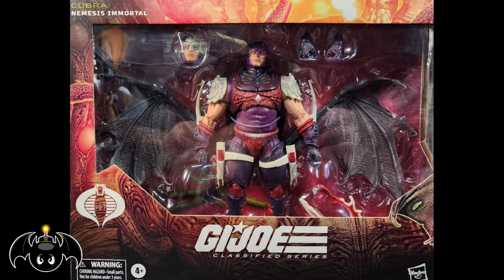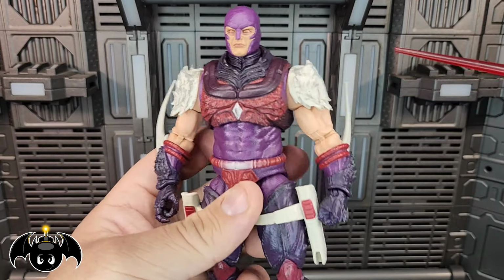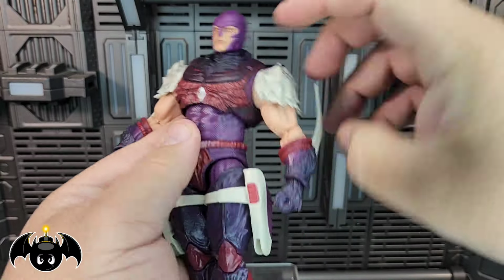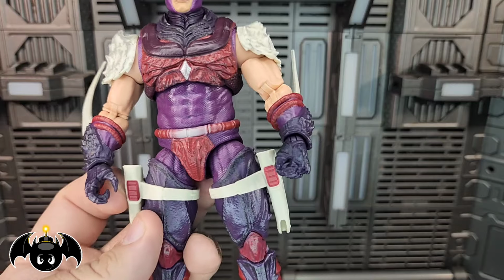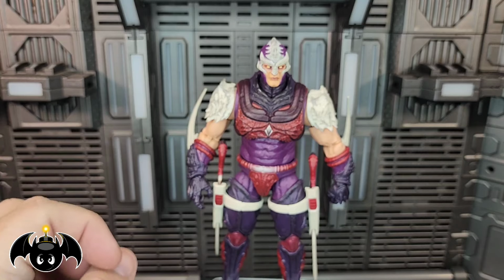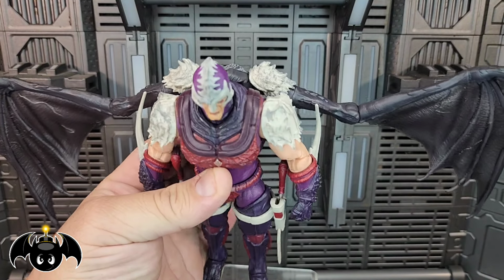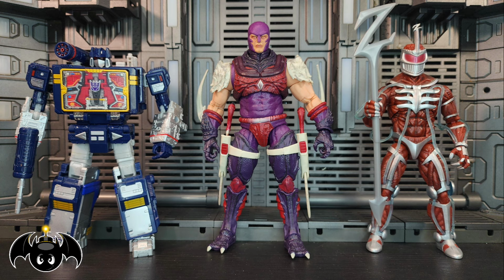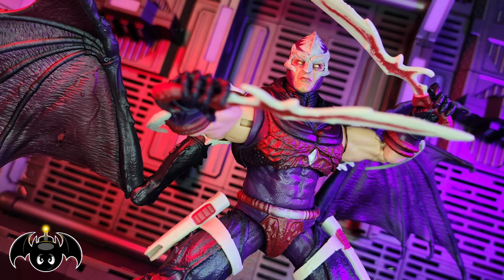G.I. Joe Classified Nemesis Enforcer / Immortal Action Figure Review.